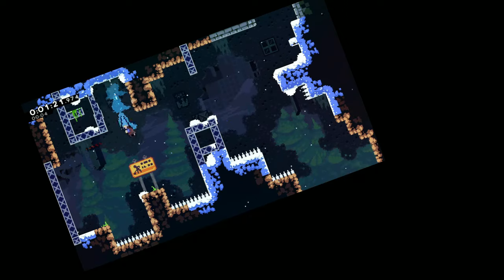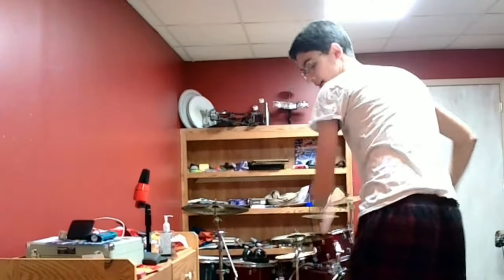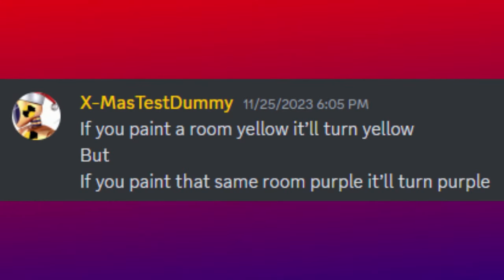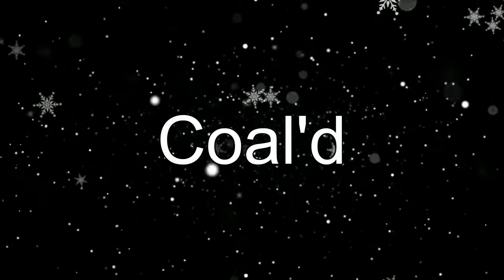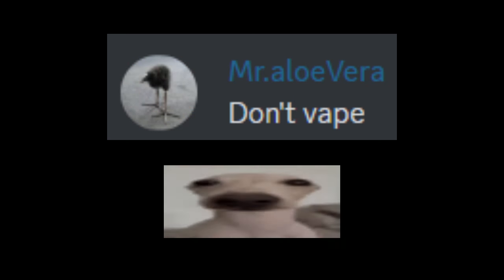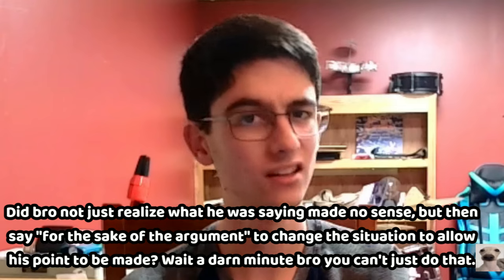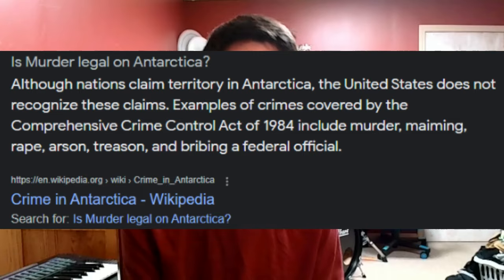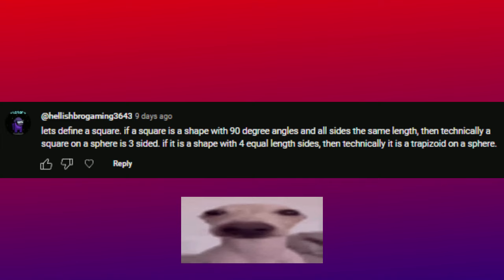You are all wrong...